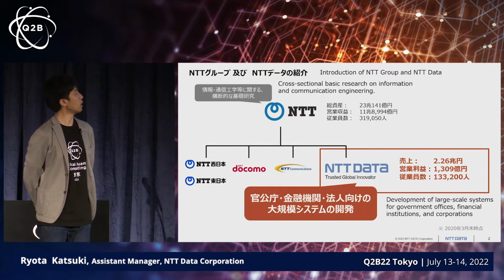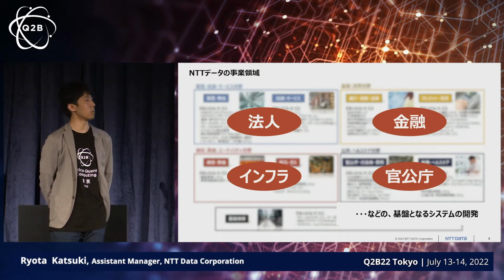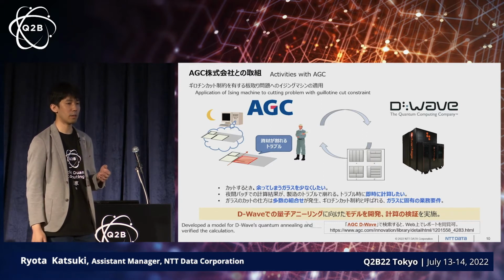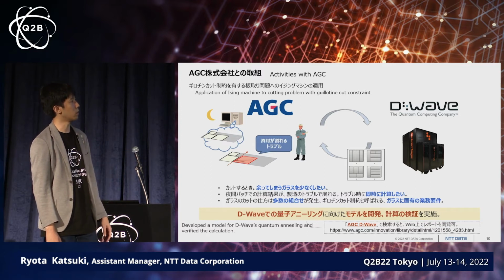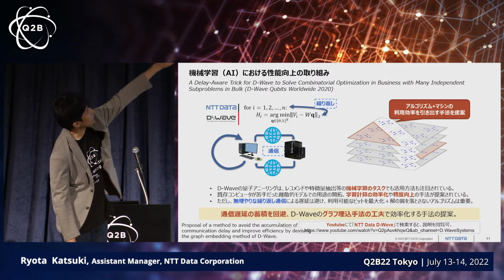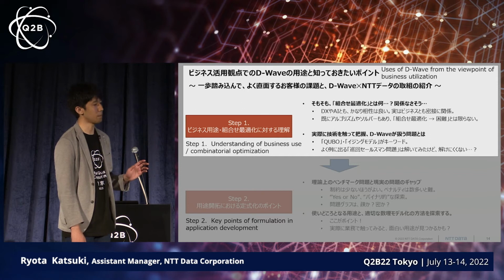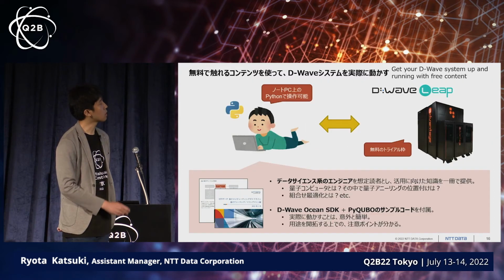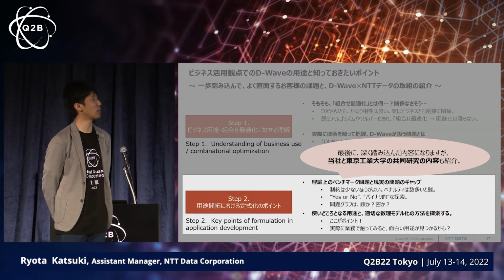Q2B 2022 Tokyo | Evaluating the Potential of Q Annealing for Your Business Apps | Ryota Katsuki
Ryota Katsuki, Assistant Manager, NTT Data Corporation | Evaluating the Potential of Quantum Annealing for Your Business Applications